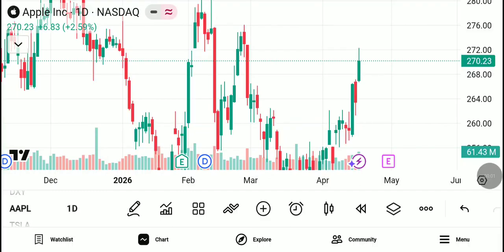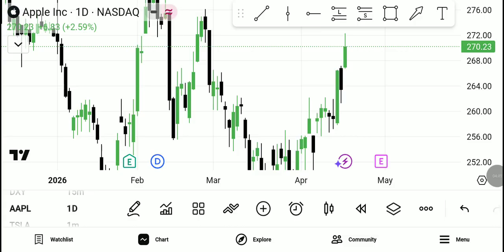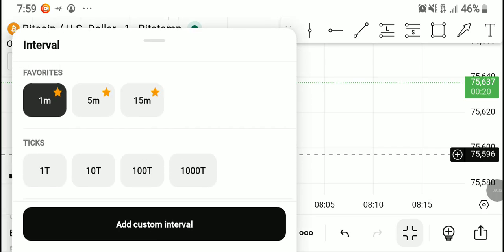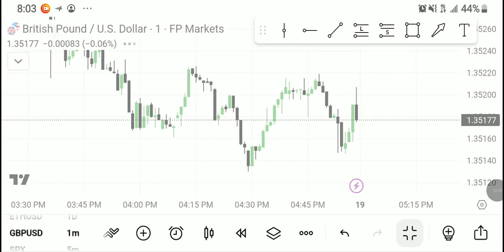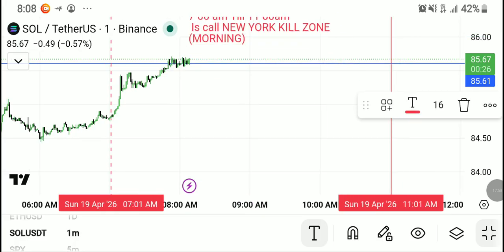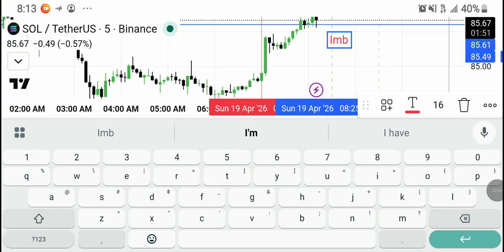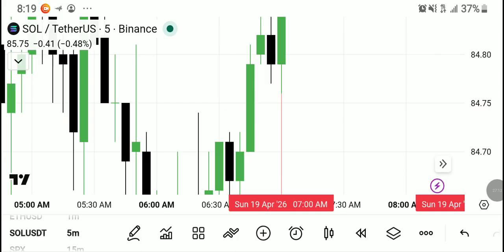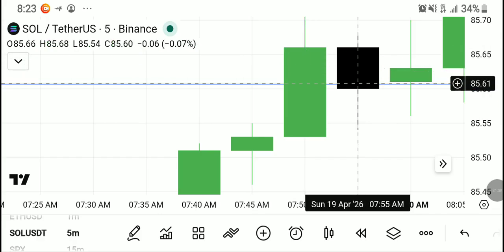How to set Tradingview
how my tradingview looks like